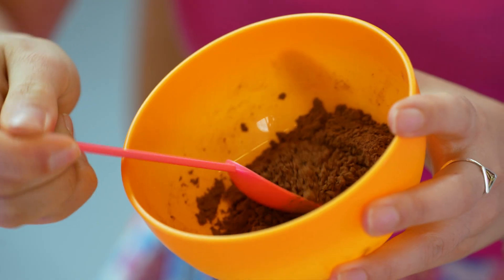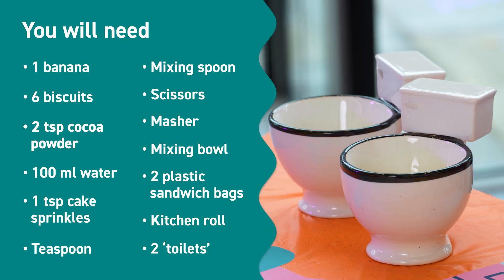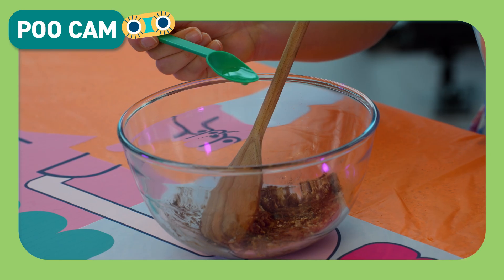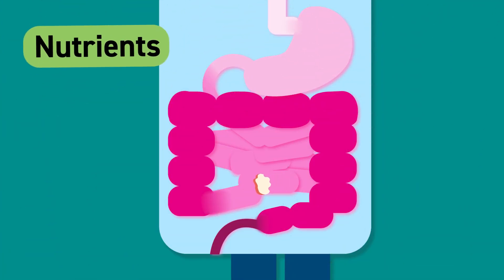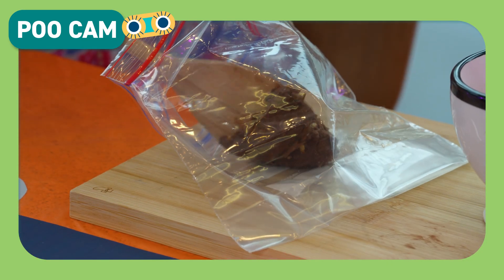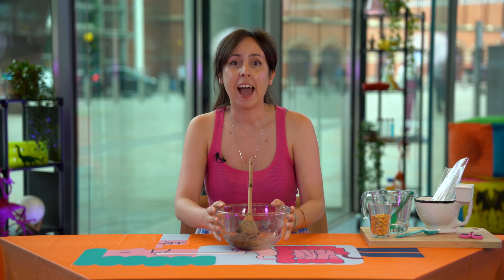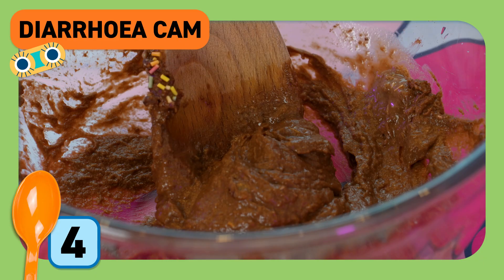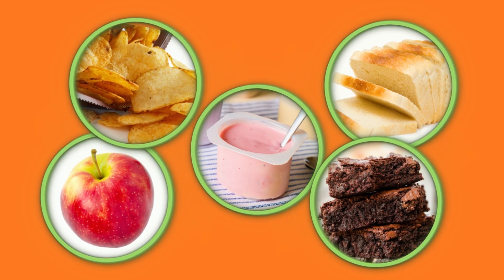How to make fake poo | Science activities for kids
Poo is one of the most amazing, if not disgusting, things your body makes. Dani shows us how to make fake poo using a few ingredients and tools from the kitchen, and explores the steps food goes through as it travels through the body's digestive system.

0:00 What's digestion?
0:34 What you'll need
1:08 Chewing food
1:50 Down to the stomach
2:23 Through the intestines
2:51 Friendly germs
3:28 Fake poo grand reveal
4:44 What's a parasite?
5:11 How unfriendly germs cause diarrhoea
5:45 How scientists are trying to help
7:01 Dani's tips for your experiment

*Credits*
Video of Cryptosporidium under the microscope by Bishara Marzook
Images of Cryptosporidium by Adam Sateriale and the Environmental Protection Agency
Activity created by the Sateriale Lab
Special thanks to Tapoka Mkandawire and Elena Rodrigues

*Learn how to make fake snot*
Ready for your next challenge? Watch another video to learn how to make fake snot with washing-up liquid and salt

*About Crick Kids*
Crick Kids explores science activities for young people. It's built for 7–11-year-olds by the Francis Crick Institute.

On our website and in our videos, we’ve got loads of experiments, creative activities and quizzes to spark curiosity about science.

*About the Francis Crick Institute*
The Francis Crick Institute is an independent charity and biomedical research institute. We’re one of the biggest labs in Europe, home to more than 2,000 scientists and a public gallery and exhibition space.

We bring together people from different disciplines and backgrounds to answer some of the biggest questions about health, disease, and how life works.